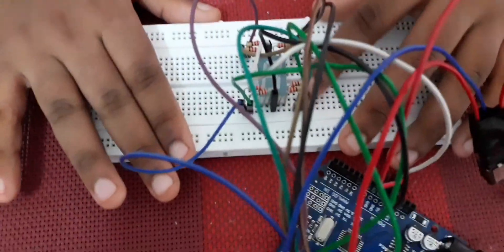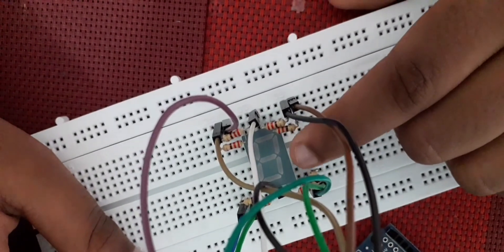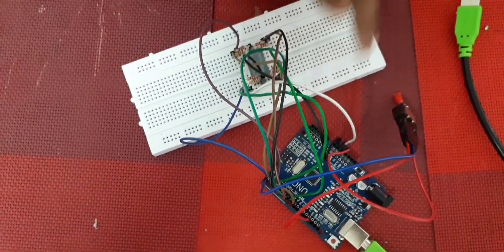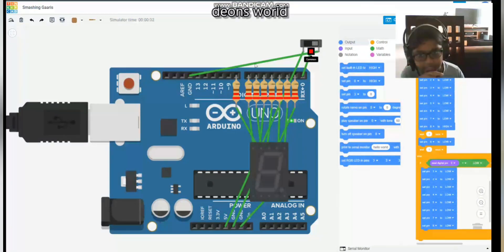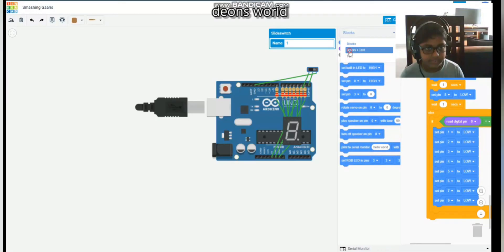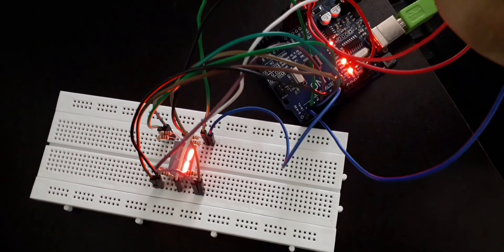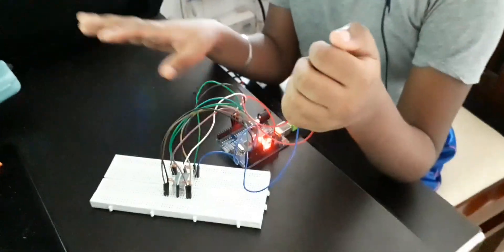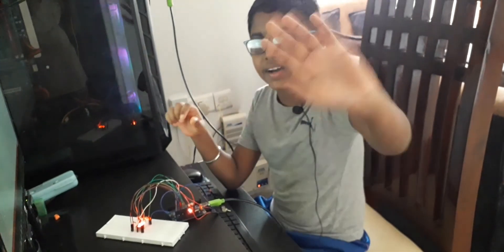Arduino - TIMER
A timer -  It is like a clock, and can be used to measure time events.